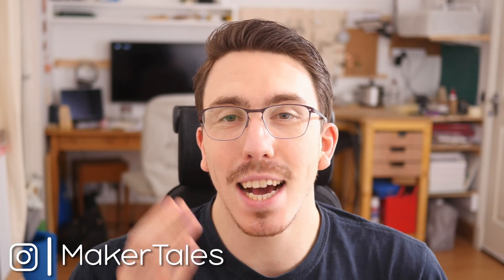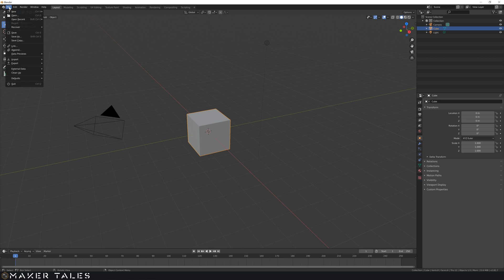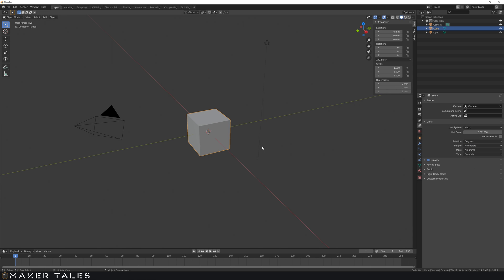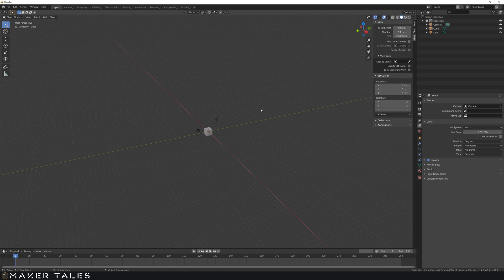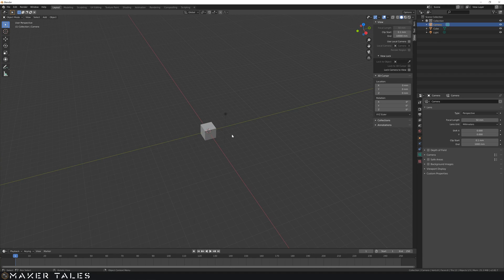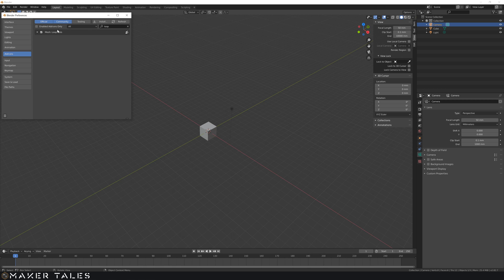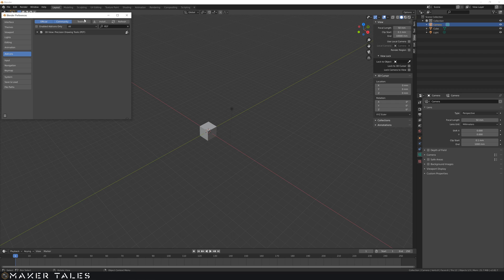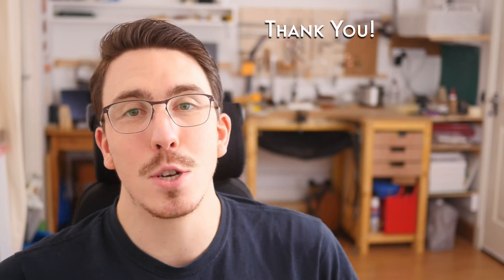How to : Setup Blender into millimetres (mm) - Blender Tutorial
Ever wanted to do Hard Surface modelling in mm in blender. I explain quickly and clearly how to set up blender in millimetres to do precision modelling.